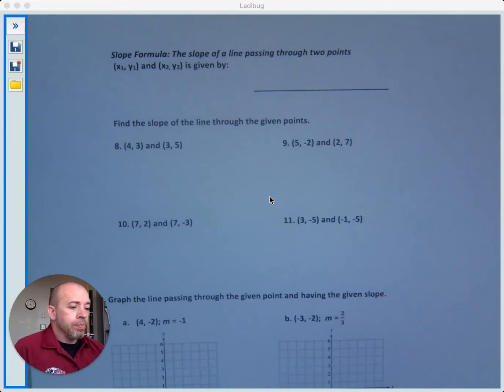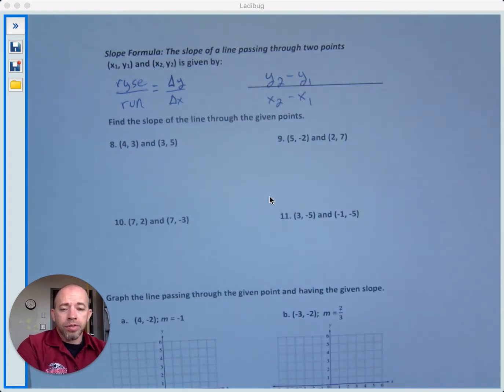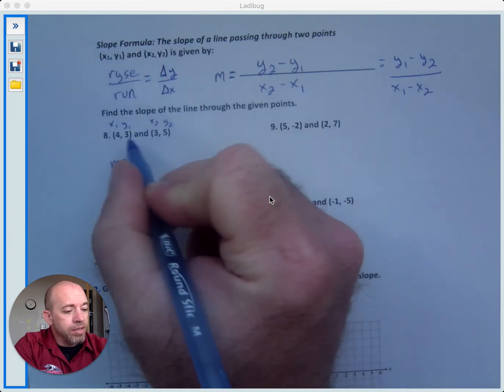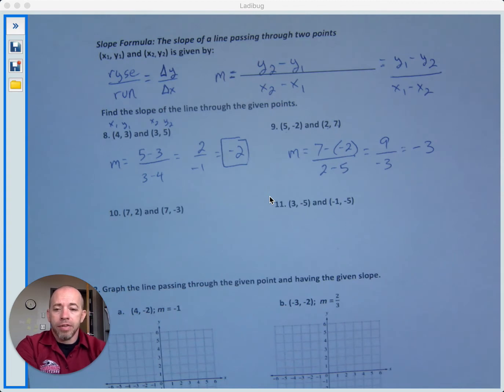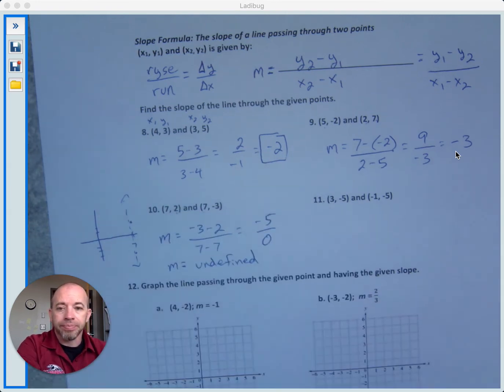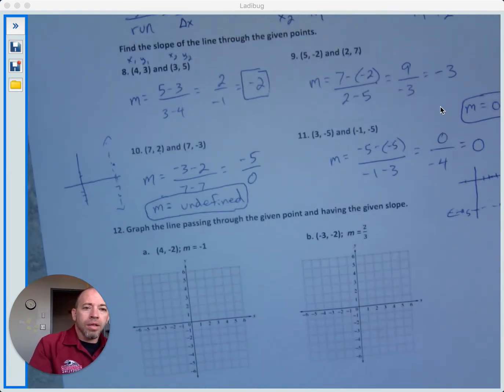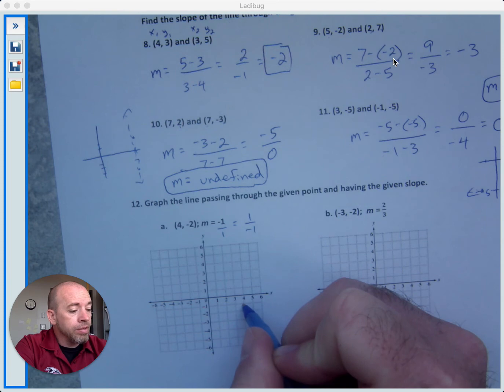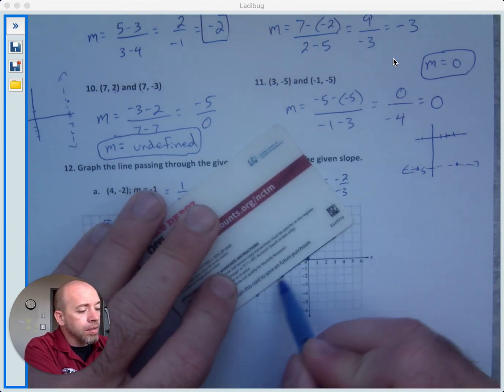7.1 Page 3 Finding Slope & Graphing with a Point and Slope